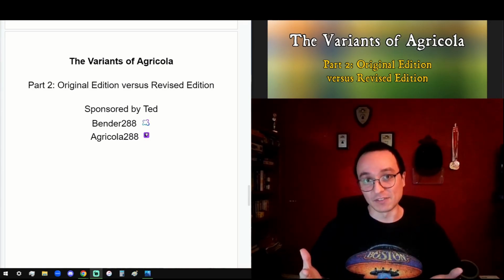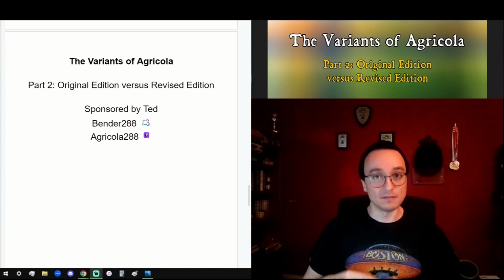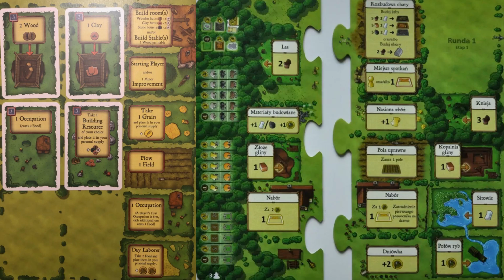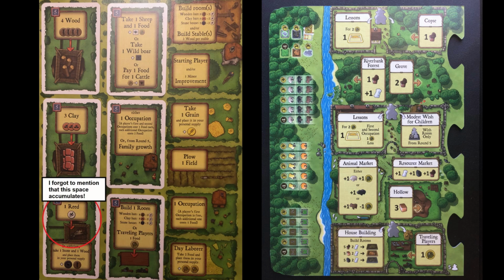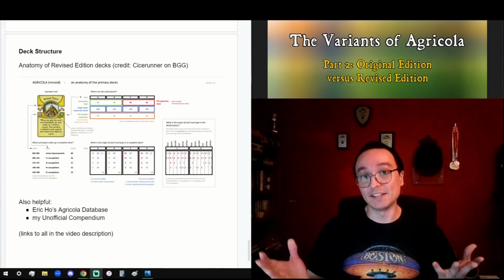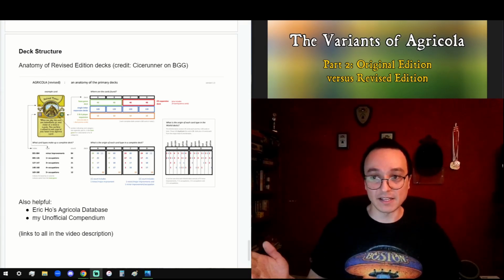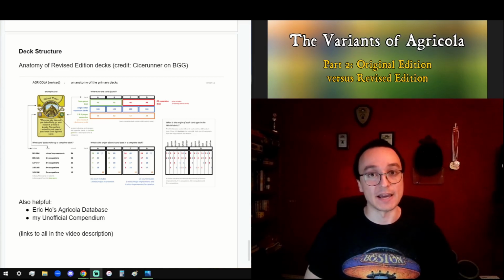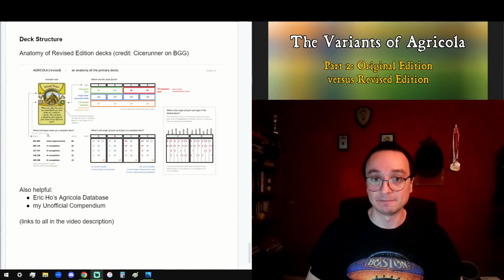The Variants of Agricola, Part 2: Original Edition versus Revised Edition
How do fundamental differences between editions (and their base games) end up affecting gameplay and strategy?